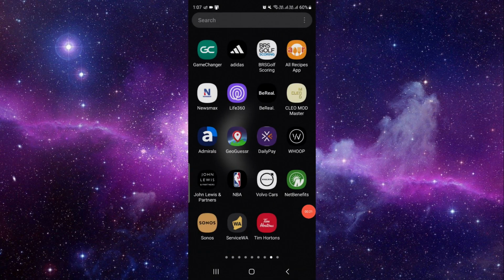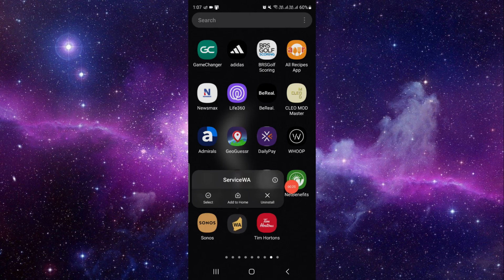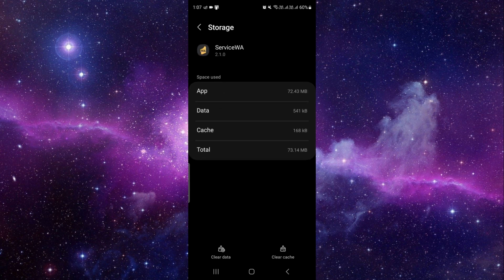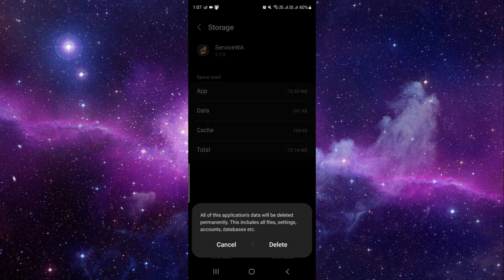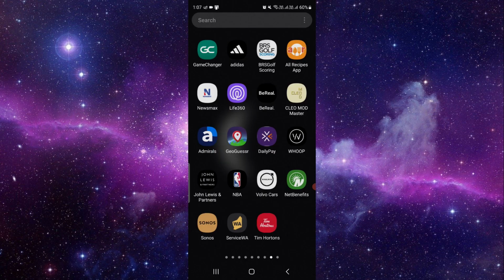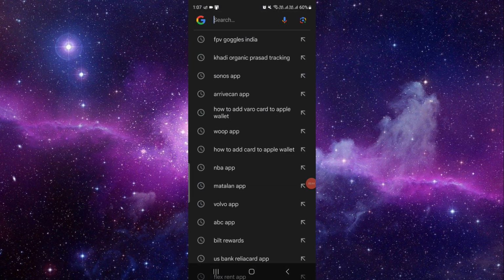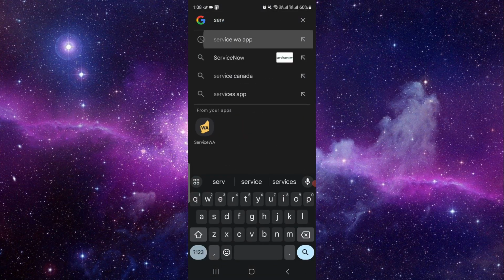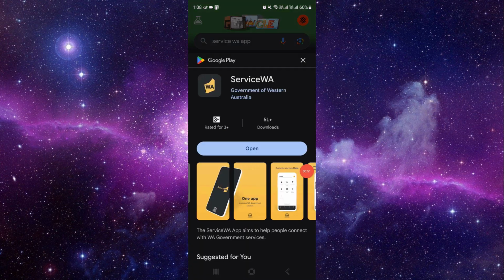✅ How to Fix Spectrum App Error Code STLP-999 2025 (Full Guide)